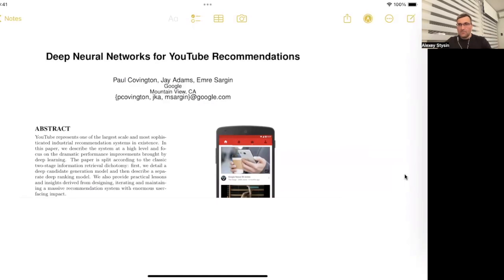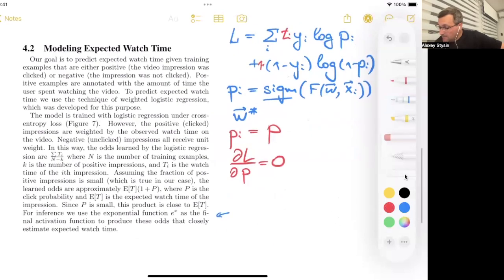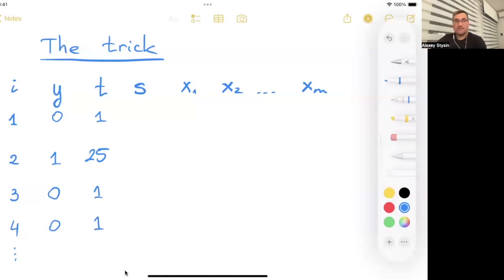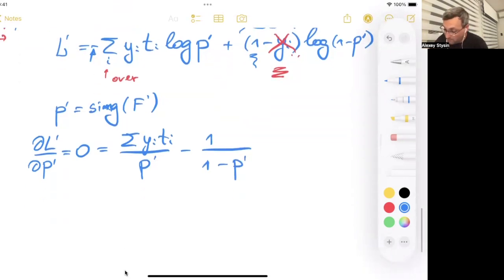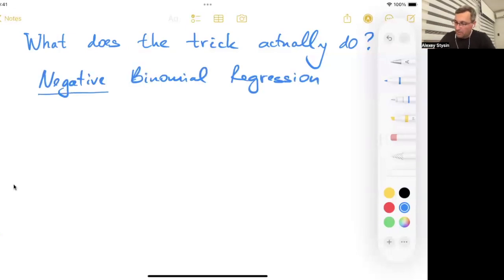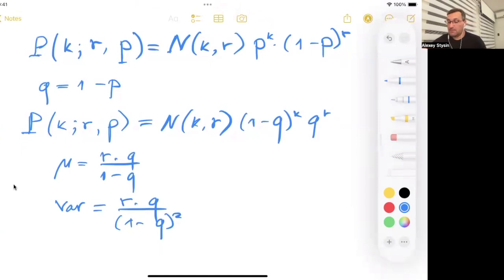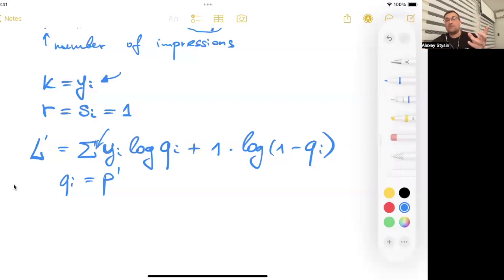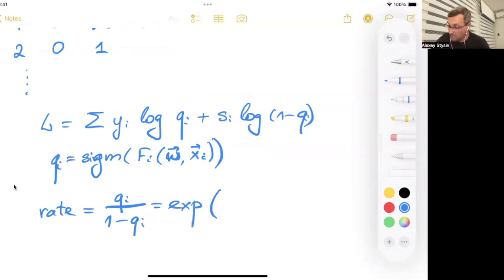Exponential link function for conversion rate learning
In this video we investigate the idea of using the exponential link function instead of sigmoid for the most important machine learning tasks in online advertising - the conversion rate and click-through rate prediction. We start by reviewing how the exponential link function was used for predicting the watch time in the paper "Deep Neural Network for Youtube Recommendations" by Paul Covington, Jay Adams, Emre Sargin from Google. Next we describe a simple dataset augmentation step that leads to the exponent function in arguably cleaner way and provide a connection to the Negative Binomial regression. We discuss how the exponential link function is useful for auction domain since the basic pricing rule of ad auctions (e.g. GSP and VCG auctions for search ads) relies on the factorization assumption for the click-through rates. Additionally the exponential link function naturally allows for modeling conversion rates and click through rates as rates potentially exceeding unity rather than normalized probabilities.